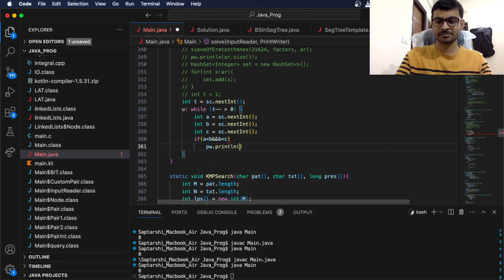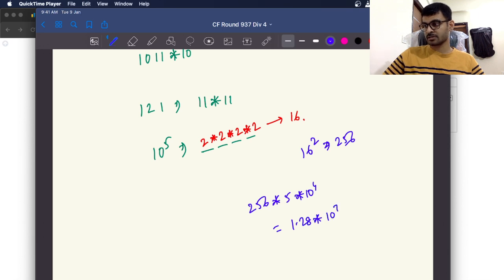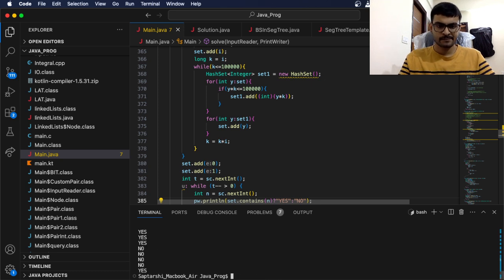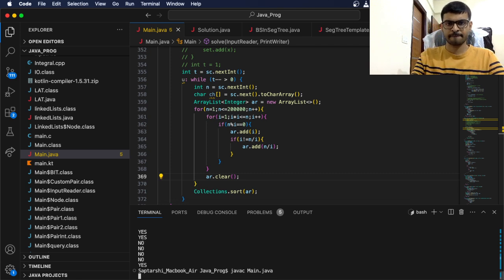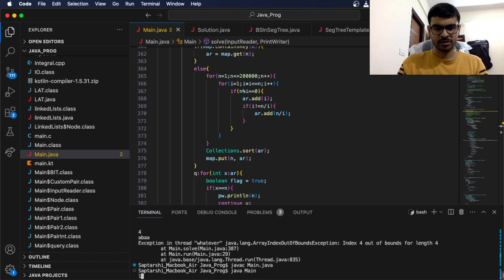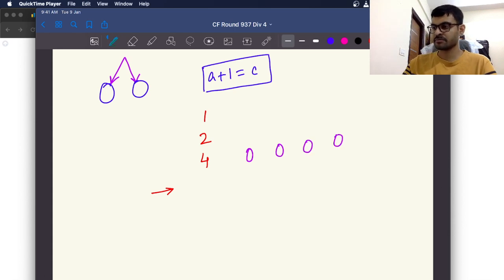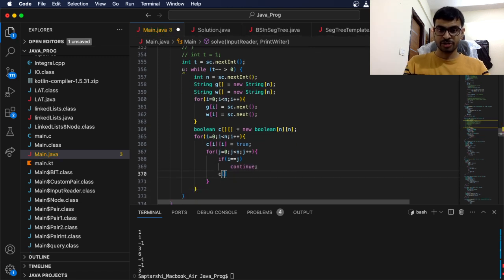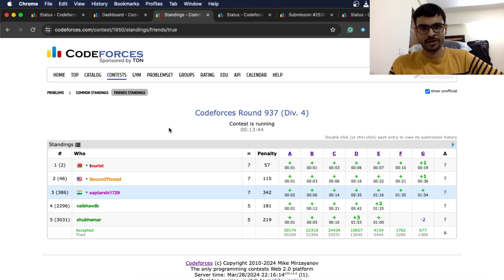Codeforces Round 937 (Div 4) | Problems A - G | Live Coding and Commentary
00:00:00 Introduction
00:03:34 Problem A
00:03:48 Live Coding A
00:05:57 Problem B
00:06:37 Logic discussion B
00:07:59 Live Coding B
00:09:46 Another approach for Problem B
00:10:47 Problem C
00:12:20 Live Coding C
00:14:56 Test Case analysis and debugging
00:17:40 Problem D
00:19:45 Logic Building
00:21:35 Live Coding (for finding pairs)
00:26:53 Discovered error in reading the Problem D
00:27:35 New Logic Building D
00:33:28 Live Coding D
00:40:16 Problem E
00:42:15 Logic Building E
00:52:34 Live Coding E
01:10:48 Debugging in Problem E
01:21:22 Brief summary of Solution to E
01:24:05 Problem F
01:23:44 Logic Building F
01:33 20 Live Coding F
01:38:52 Problem G
01:40:35 Logic Building G (DP + Bitmasking)
01:45:15 Live Coding G
01:58:58 Brief summary of Solution to G
02:02:05 Summary of the Contest